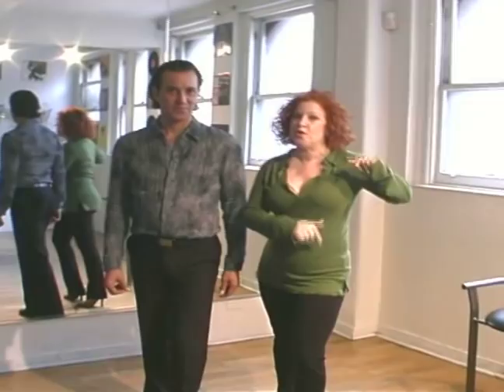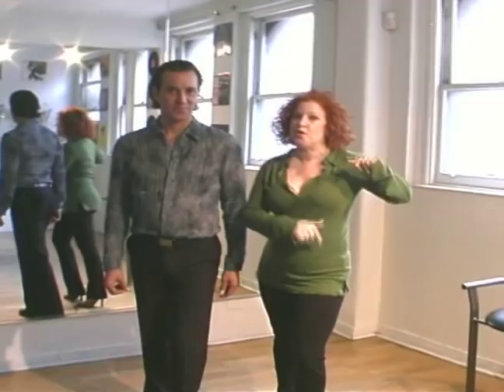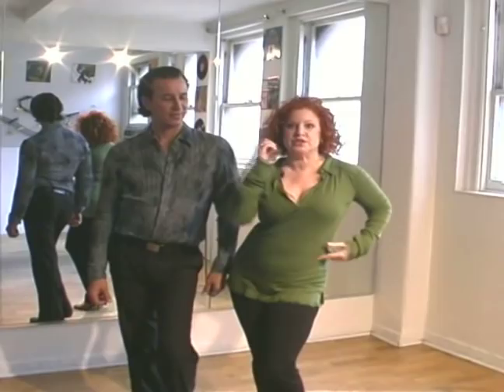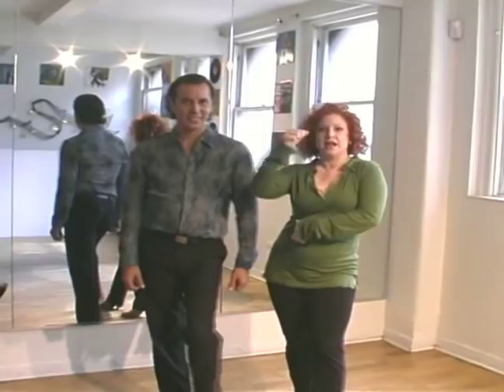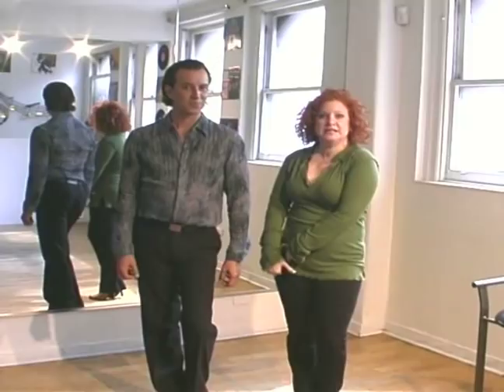How to Dance the Rumba : The Right & Wrong Way to Rumba Dance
Learn the do's and don'ts of rumba dancing in this free dance lesson video.

Bio: U.S. Latin Champions Tony Meredith and Melanie LaPatin dominated their field of competitors for over 20 years.